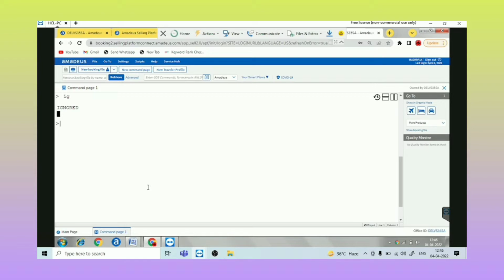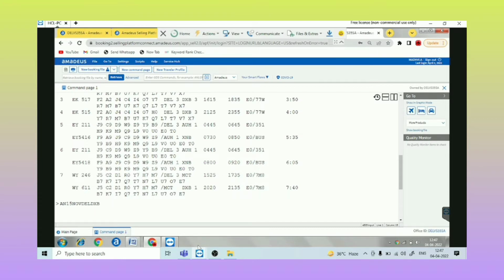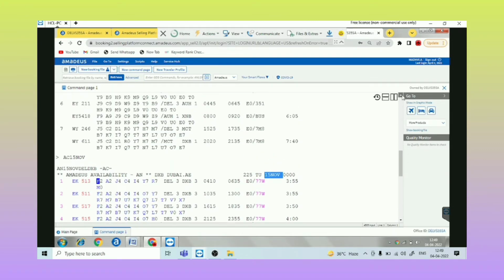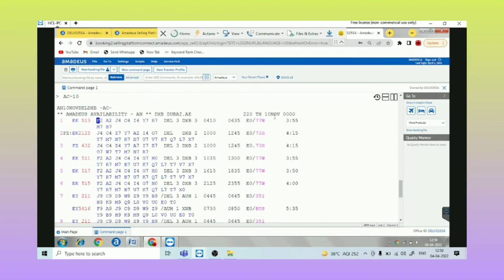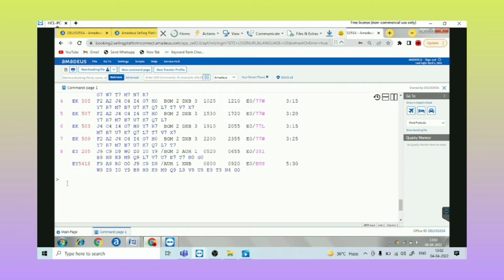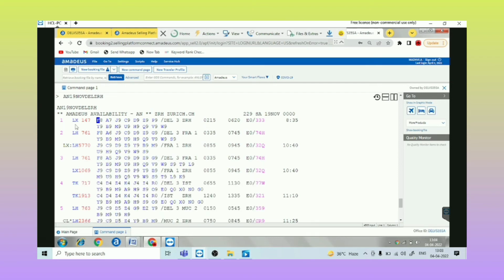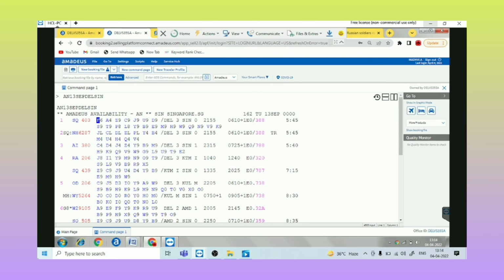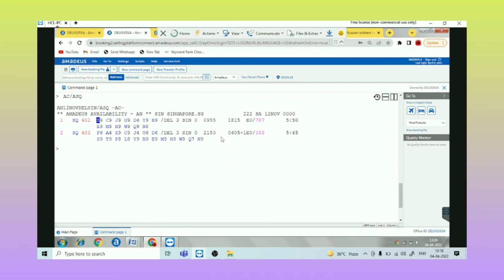Availability change entries|Amadeus|GDS|IATA|Travel Learning Hub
Travel Learning Hub is a travel training institute with guaranteed placement assistance